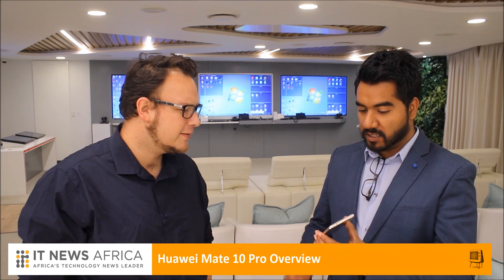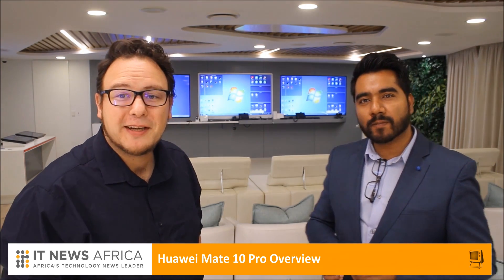Huawei Mate 10 Pro Overview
In this video, we take a closer look at Huawei's latest smartphone, the Huawei Mate 10 Pro.